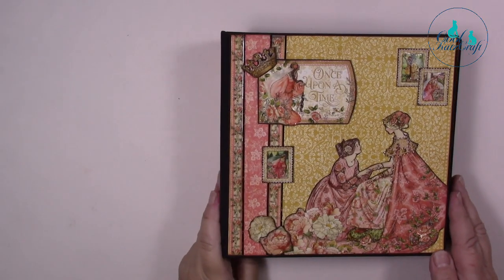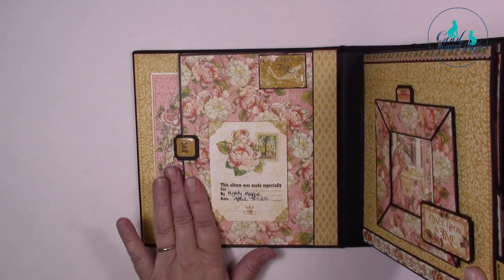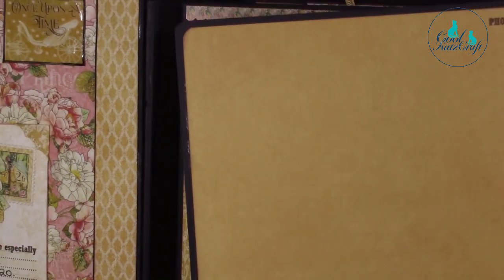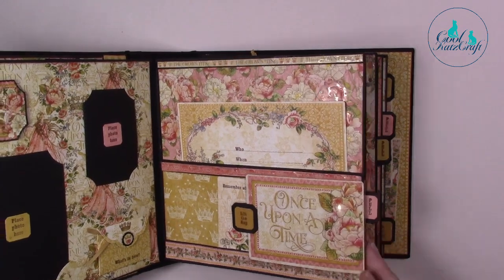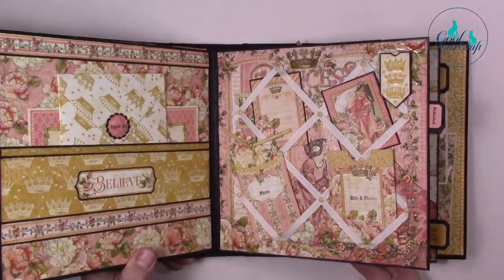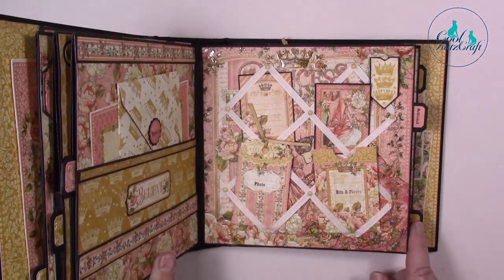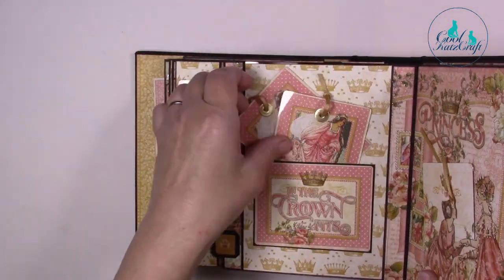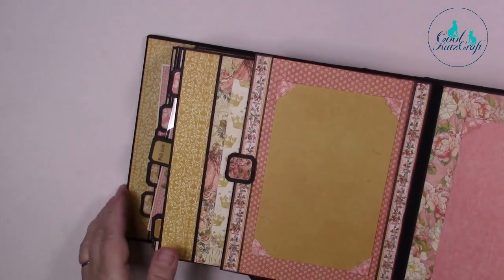Walk Through an 8" x 8" Album using Graphic 45 'Princess' by Maggie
Take a look through a CoolkatzCraft Ltd 8” x 8” Album decorated by Maggie using decorative papers from the Graphic 45 'Princess' collection.